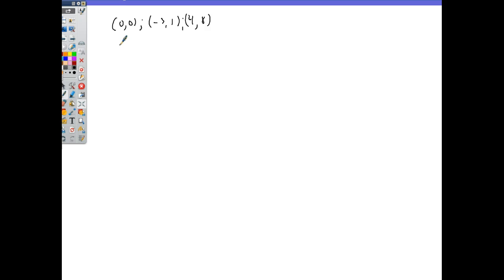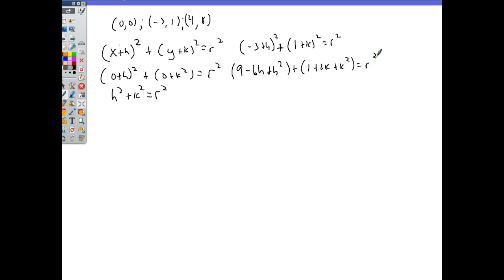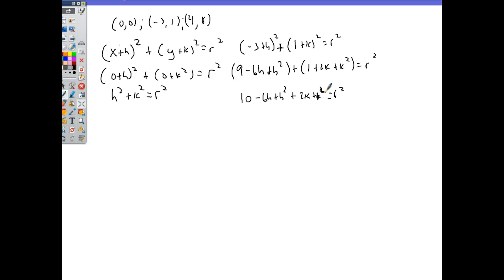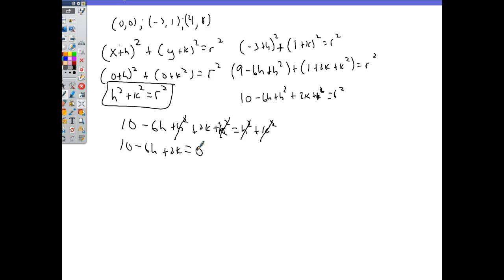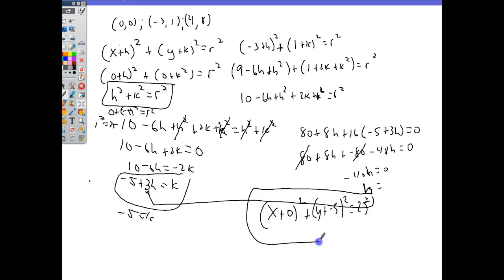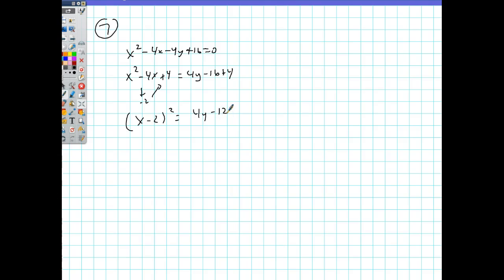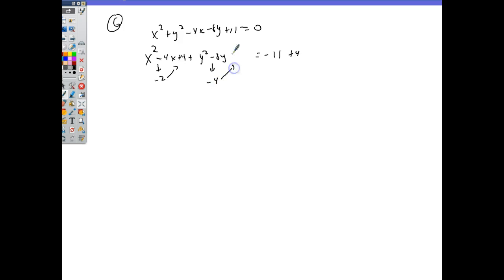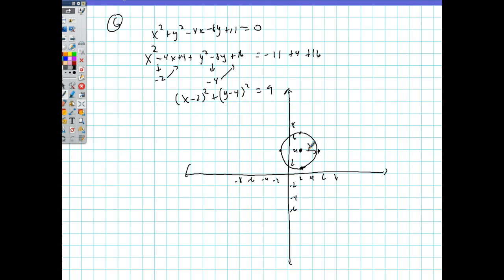TPC Quiz 8